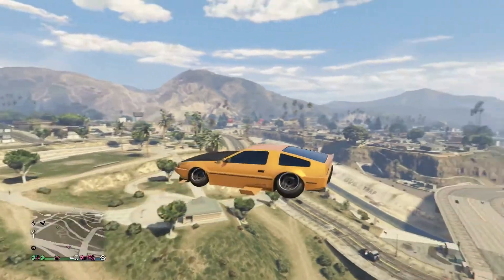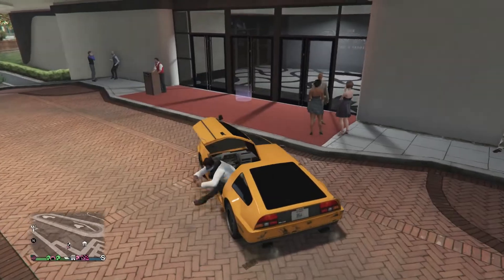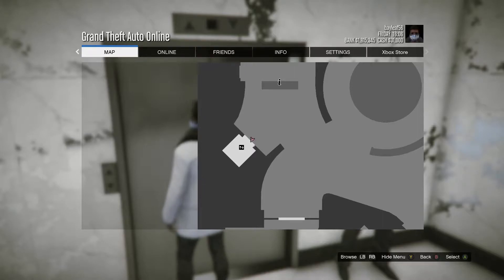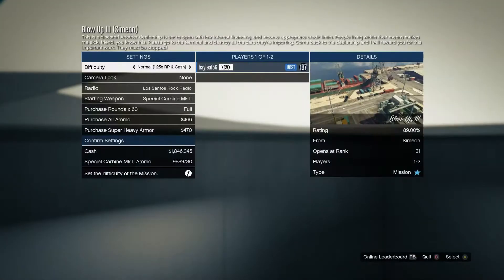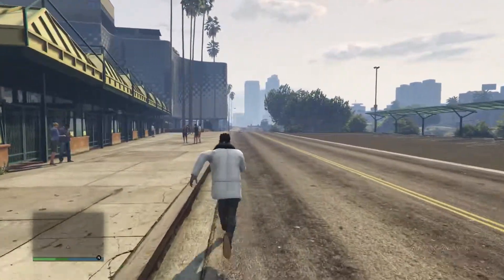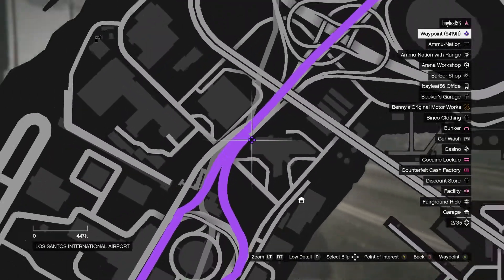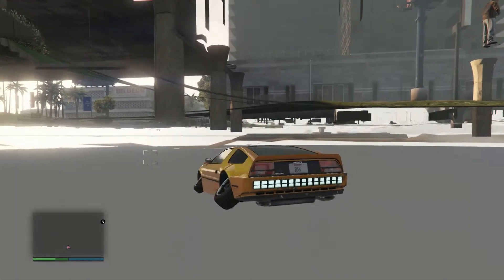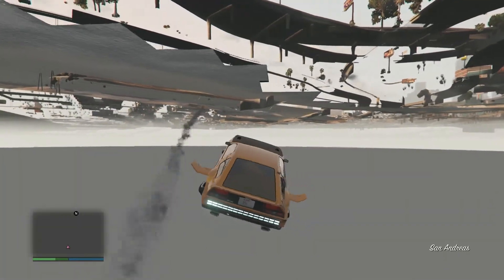*SOLO* How To Glitch Under The Map In GTA 5 Online! After Casino DLC! [Super Easy]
THANK YOU GUYS SO MUCH FOR WATCHING THIS VIDEO IF YOU LIKED IT SMASH THE LIKE BUTTON AND COMMENT WHAT I SHOULD DO NEXT, SUBSCRIBE IF YOUR NEW AND TURN POST NOTIFICATIONS ON SO YOU NEVER MISS A VIDEO!!!